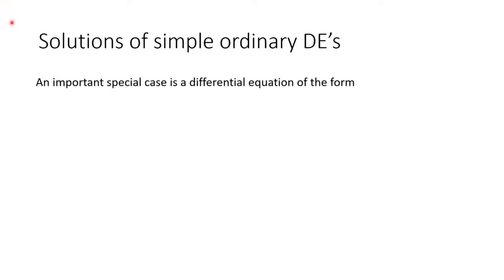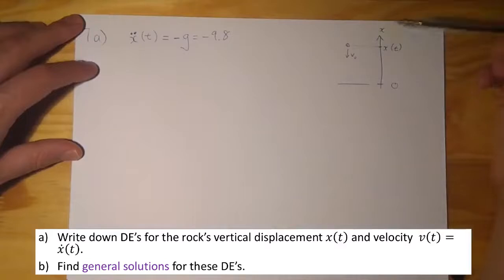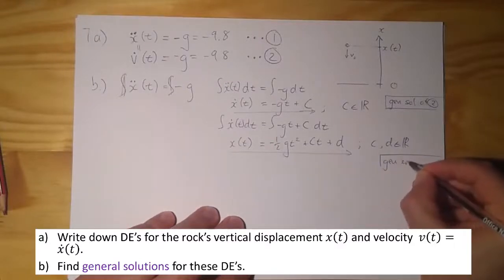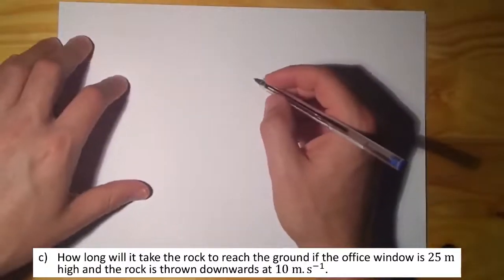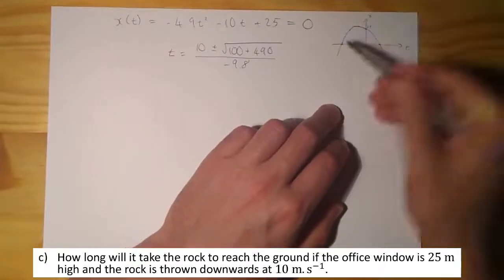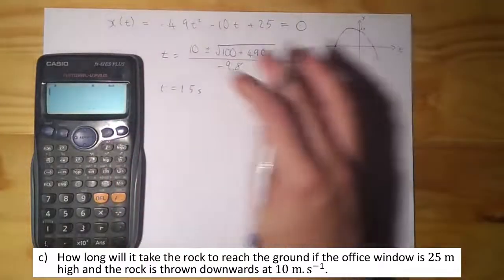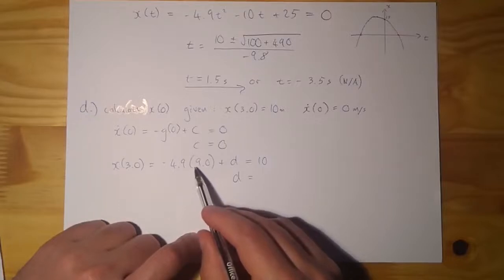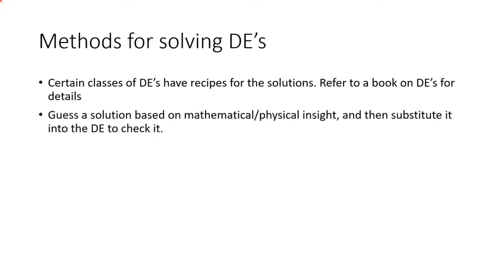Lecture 1 part 2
This is the second and final part of the first lecture on Mathematical Background. For tutorial/homework problems refer to the notes 'Chapter 1: Mathematical Background' on ClickUP